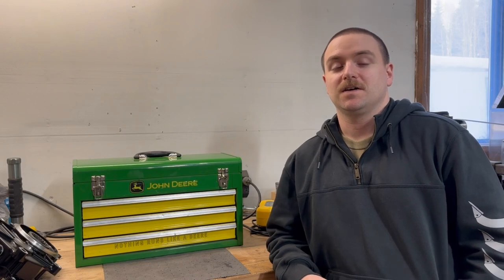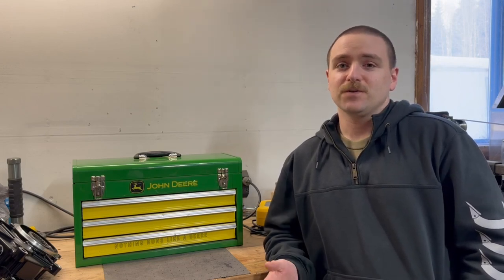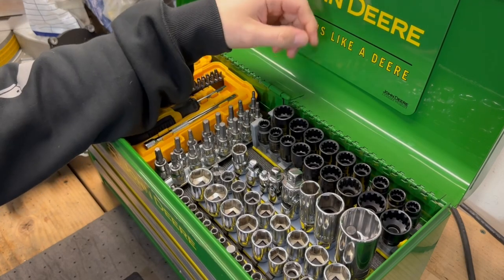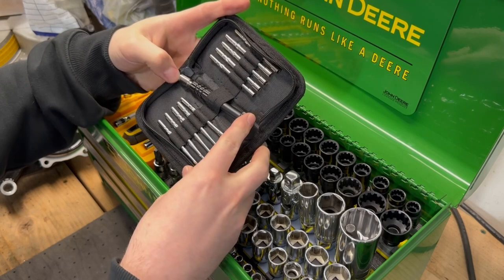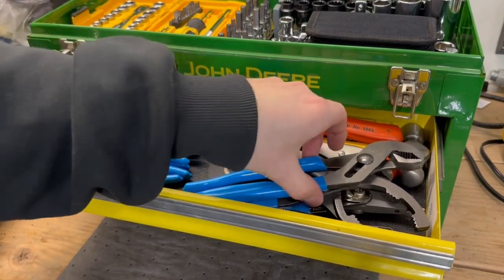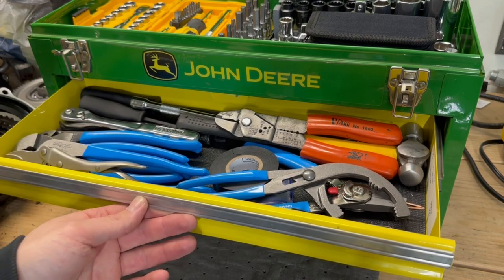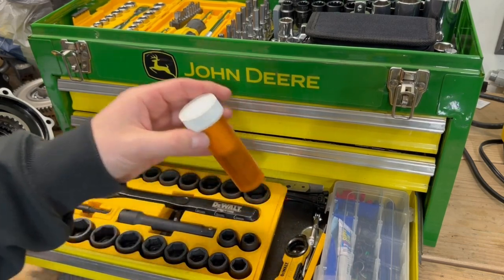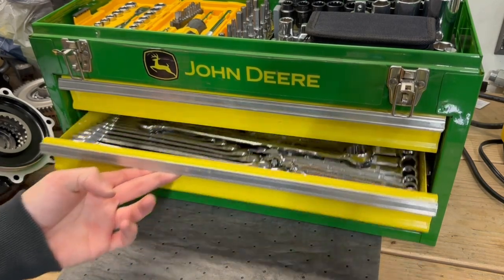Portable Tool Box Build - Auto / Small Engine / Garden Tractor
Months in the making I finally have my John Deere Toolbox mostly complete! Check it out!